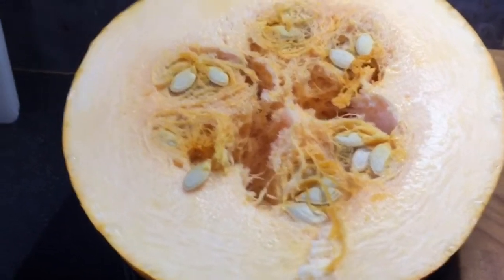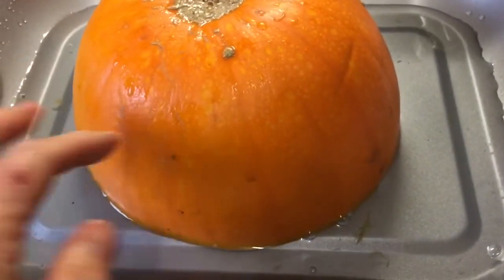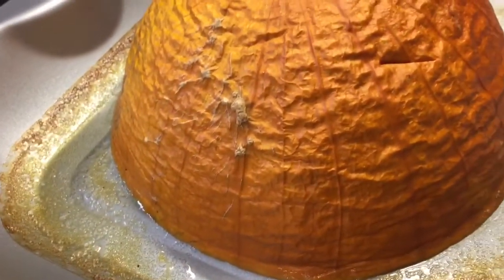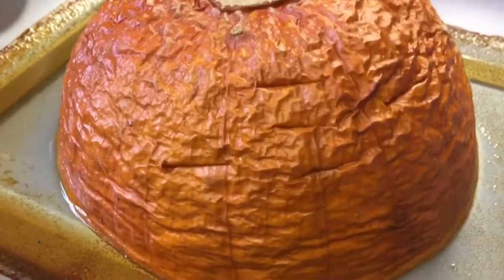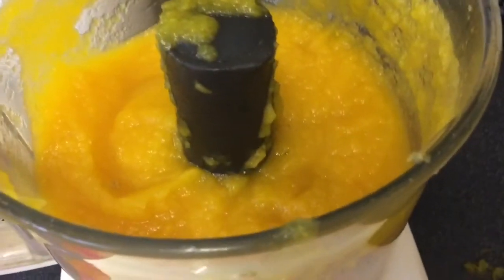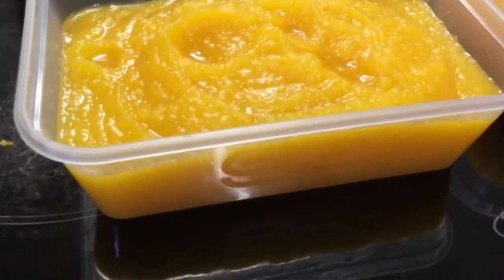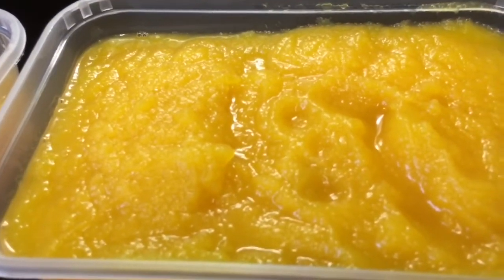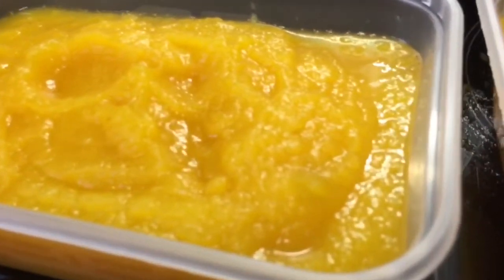Lisa Pumpkin Purée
Very simple home made pumpkin purée - I am sure there are other
Ways - this is mine 🙂

Cut pumpkin in half , take out seeds ,
Place cut side down in about 1/2 inch water- cook 1-2 hours test with skewer to see when soft , cool a bit before scooping out cooked flesh , whizz up in food processor, cool and keep in fridge , or freeze. I will flavour and season the purée depending on my recipe